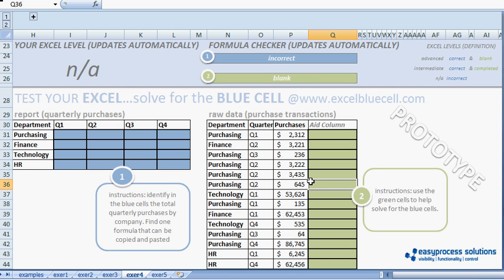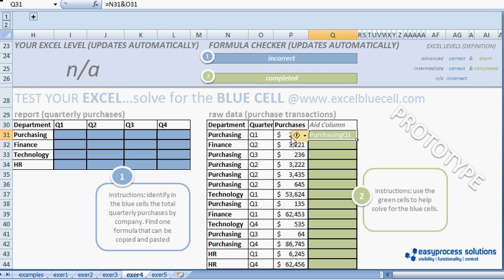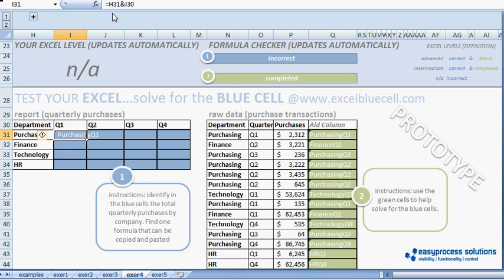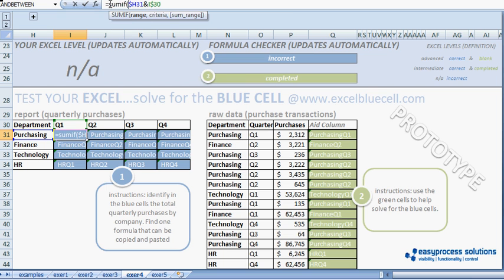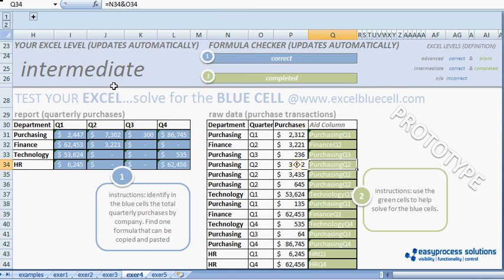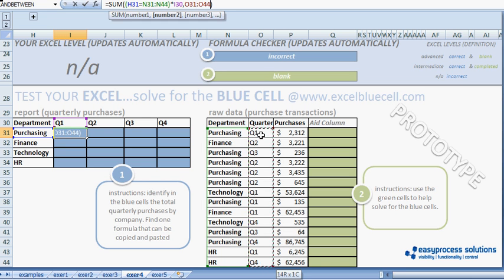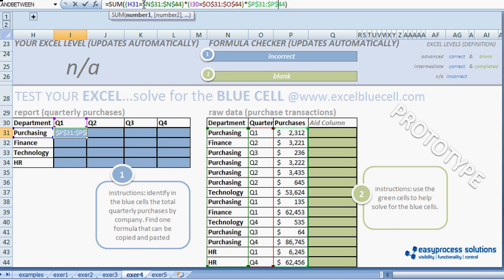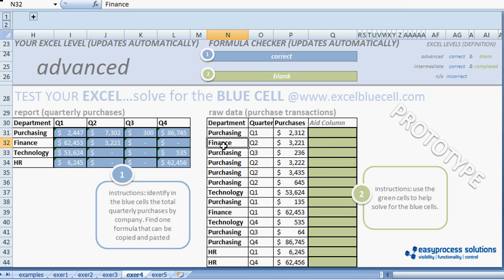#1 Sum and Array vs. Sumif and Concatenate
Solving for quarterly purchases by department can be done by entering two formulas (using sumif and concatenate functions). However, using an array formula, we can solve for the blue cells with just one formula (using sum and array functions).